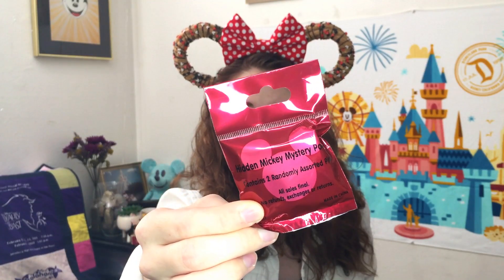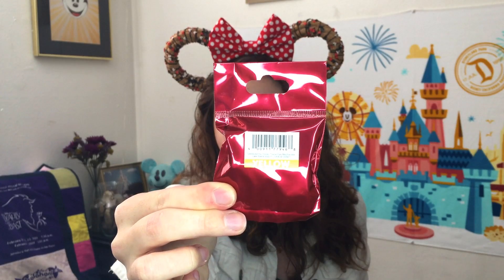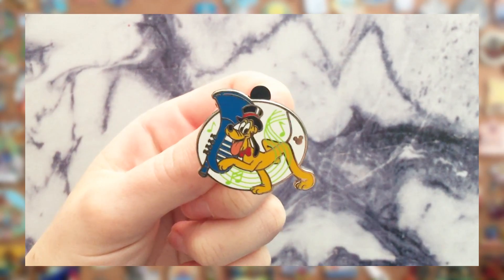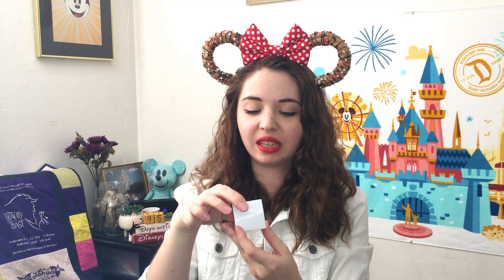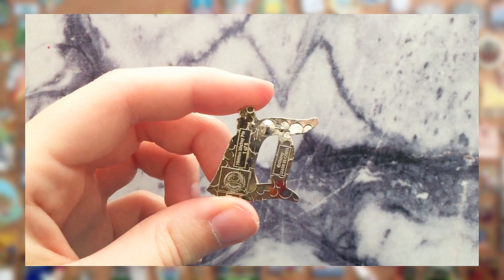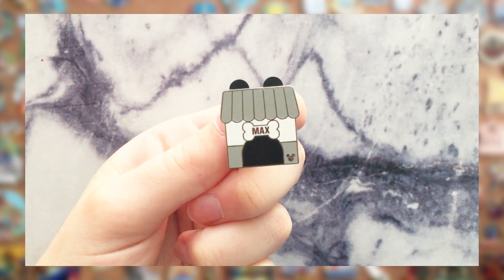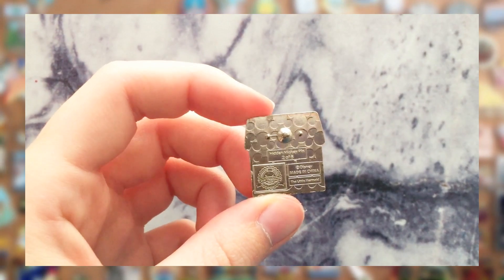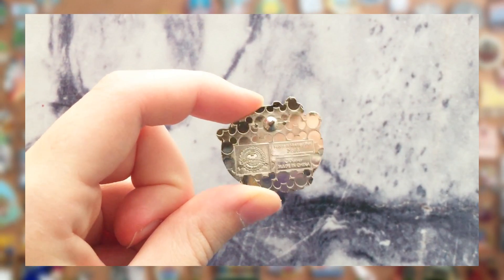Opening DISNEYLAND Hidden Mickey Mystery Pins | 2019 Wave C + Where are the 2020 Pins?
We're back with another Hidden Mickey mystery pin opening! I'm such a sucker for these mystery pins, and I wanted to complete my video 'sets' for all of the 2019 releases! Today I have two of the Disneyland 2019 Wave C Hidden Mickey mystery pin pouches to open. I thought I wasn't going to be too excited about the Disneyland pins from this set, but actually I'm super happy with the pins I got! I also talk about what's going on with the 2020 Hidden Mickey pins (or the lack thereof). The rumor is they're rebranding to 'Hidden Disney' pins and will be releasing in the Parks around June!